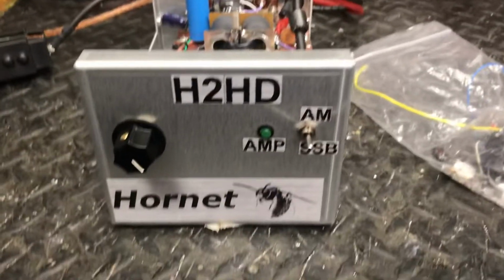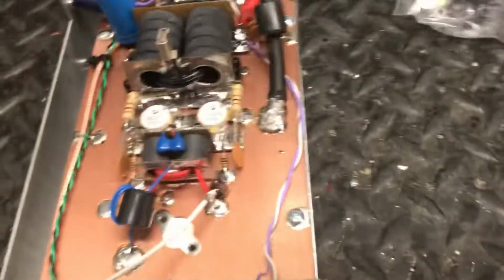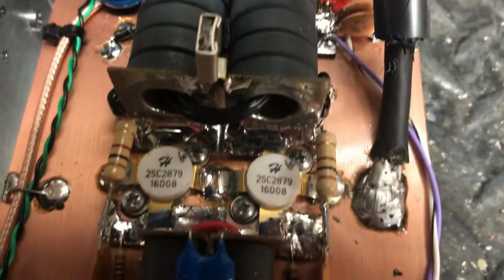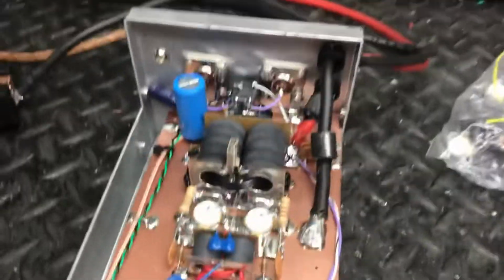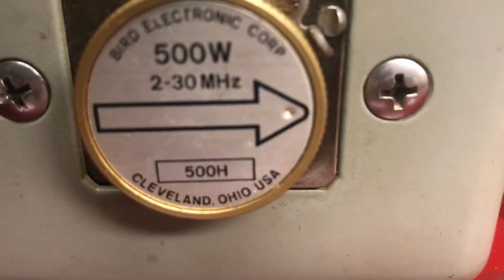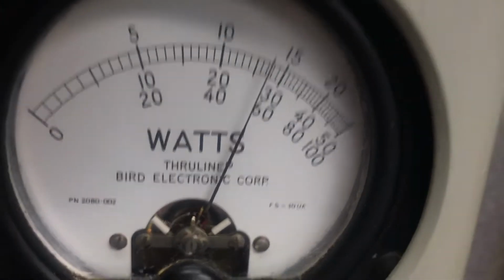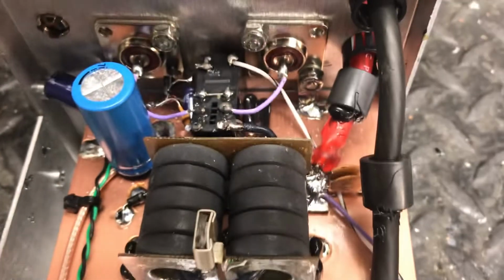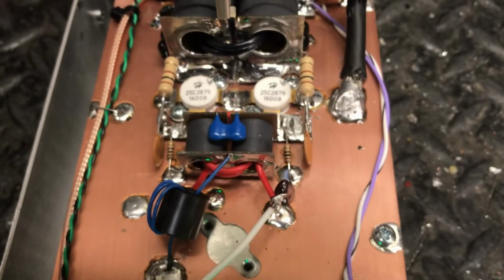Hornet Rebuild to Donkey Stomper 200V-HG-2Pill Cw Transmitter